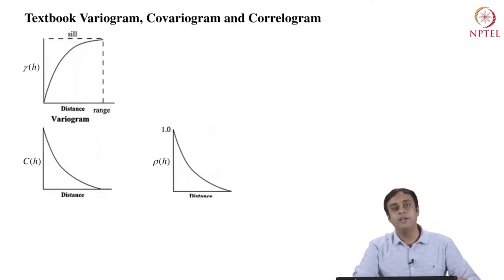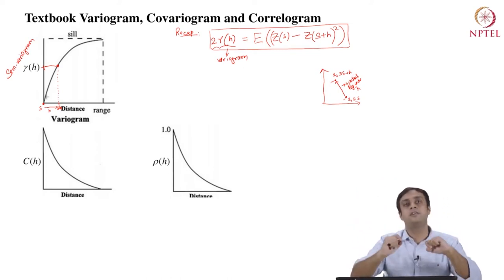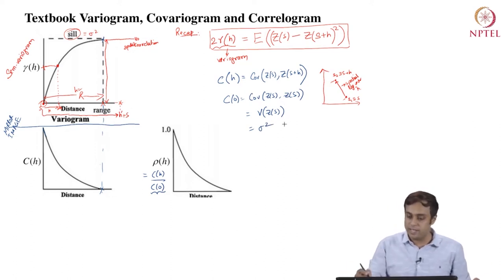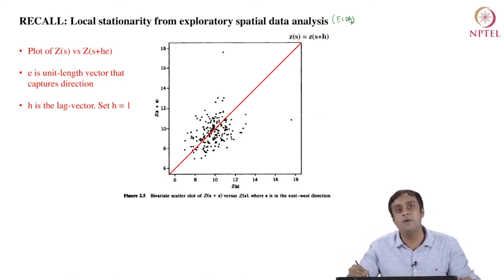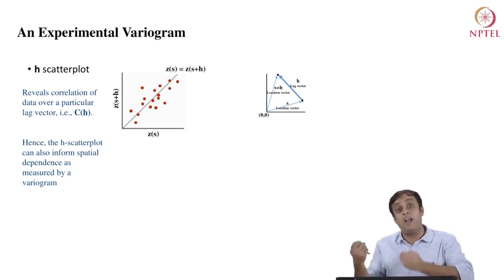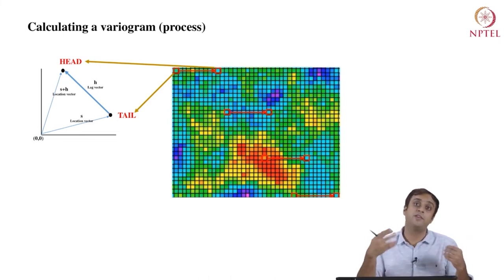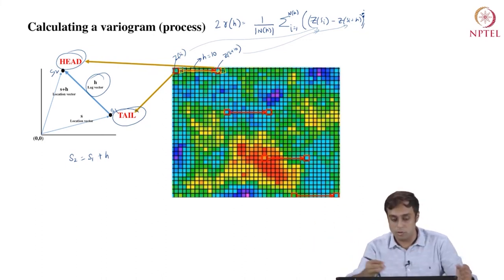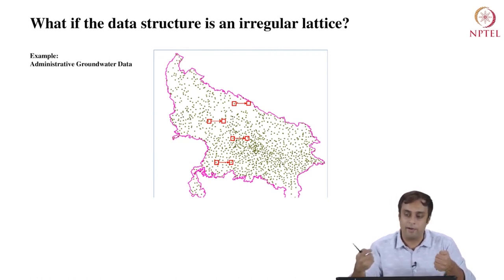The experimental variogram